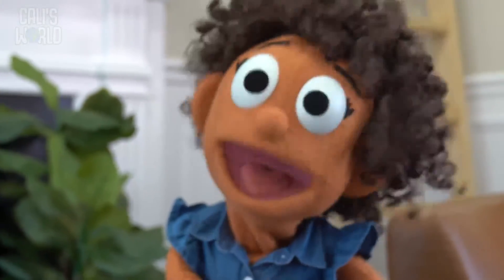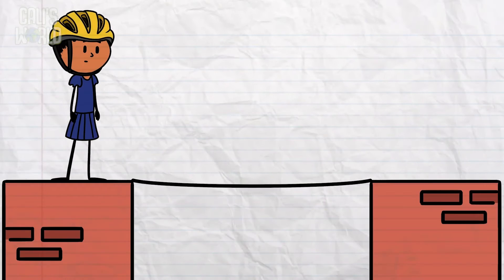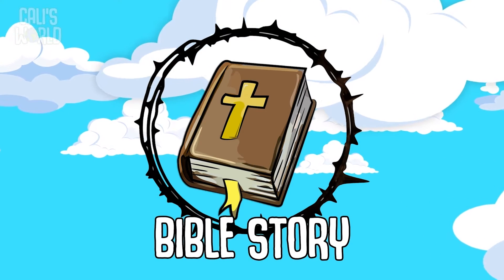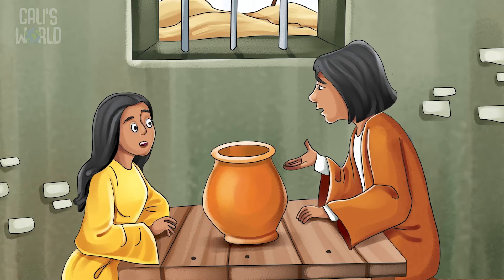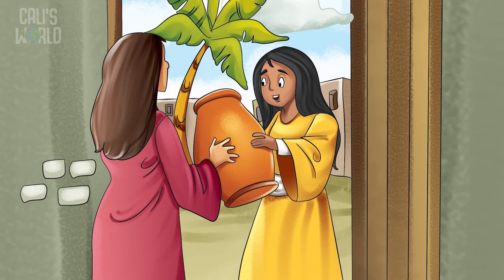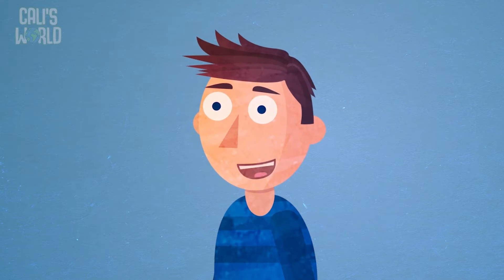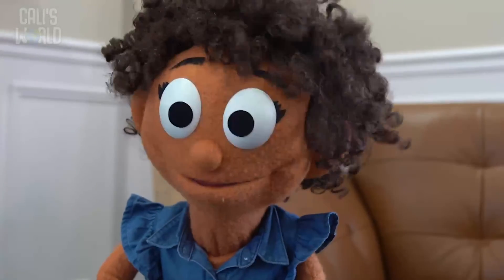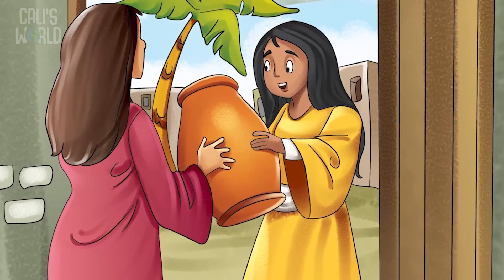Up In The Air : Week 2 | PreSchool PCKids Online